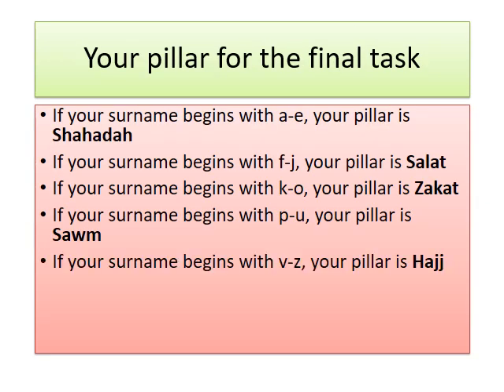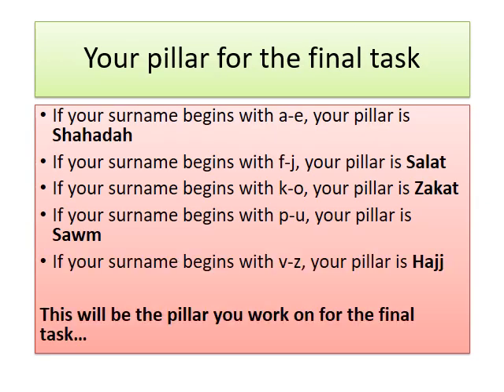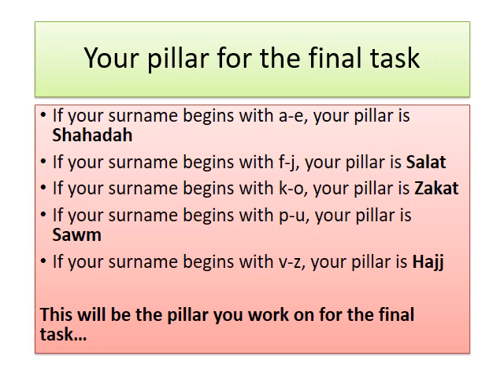Year 8 Remote Learning - What Practices are there in Islam?